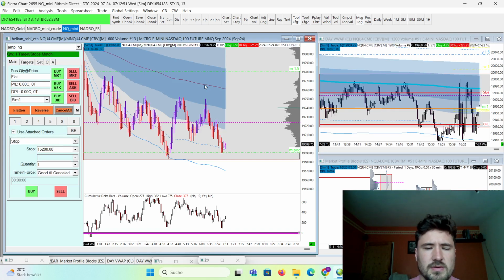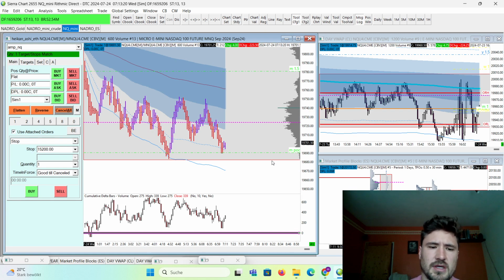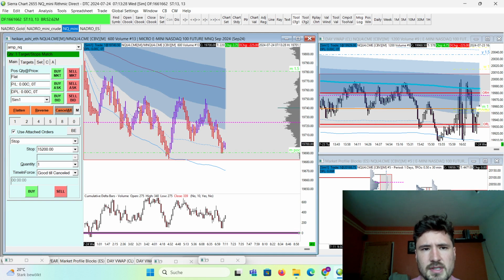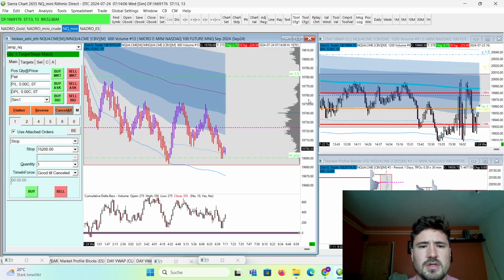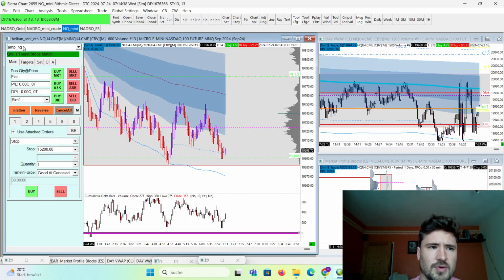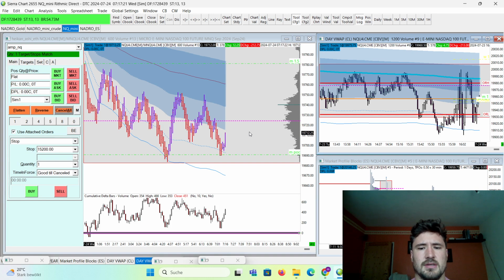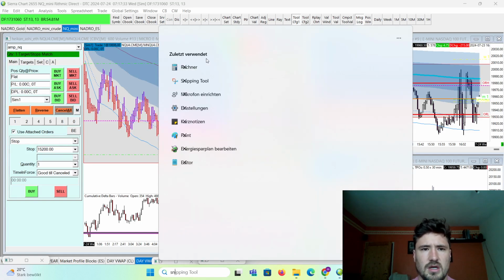Trading 101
Just a little general introduction about trading. Follow me for more, will upload a lot of content regarding analysis, getting your trading plan together, research, journaling and finding your niche...